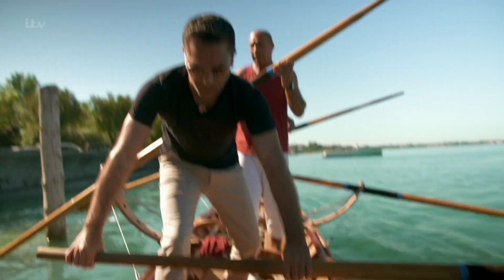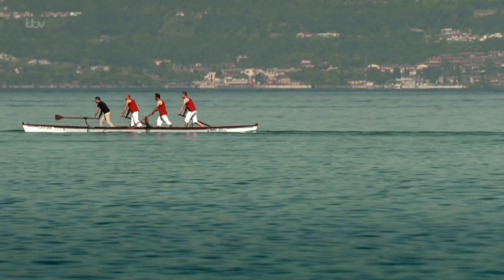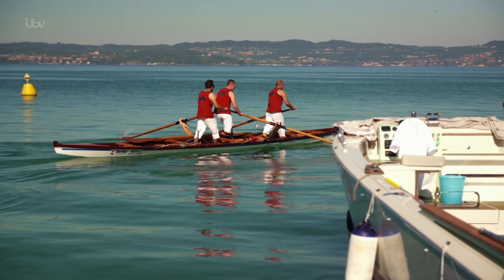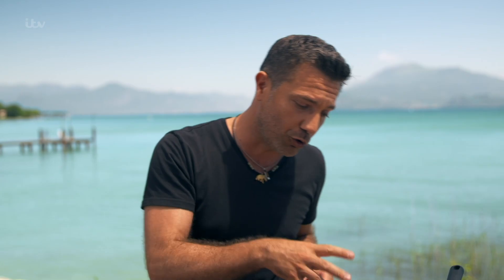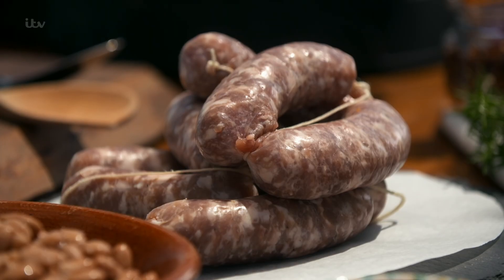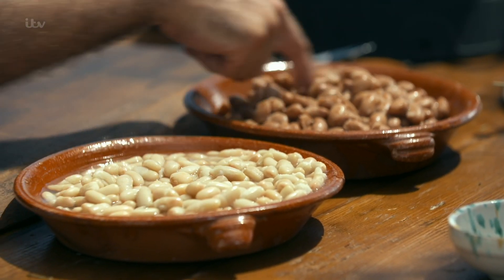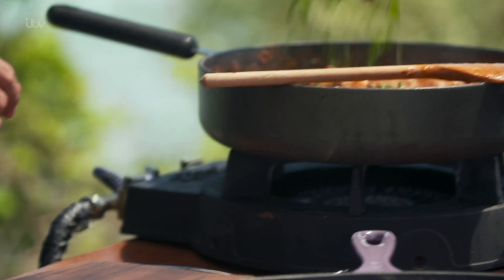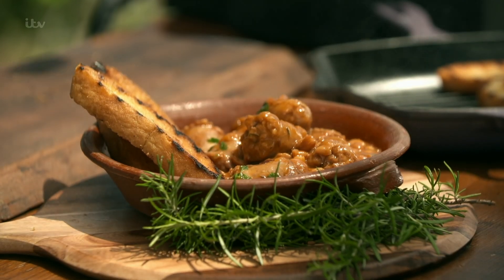Gino D'Acampo's Sausage and Bean Casserole | Gino's Italian Express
Gino heads to the majestic Lake Garda, the biggest of the Italian lakes. Here he meets a team of rowers training for their annual regatta. The race stemmed from the lake’s ancient fishing tradition, when the fishermen would race out on their longboats to reach the best fishing spots. After trying his hand at rowing, Gino cooks up a hearty sausage and bean casserole.